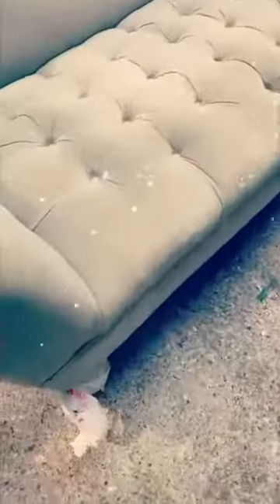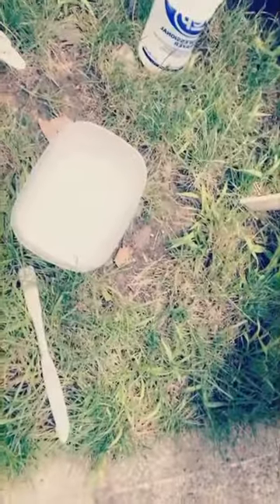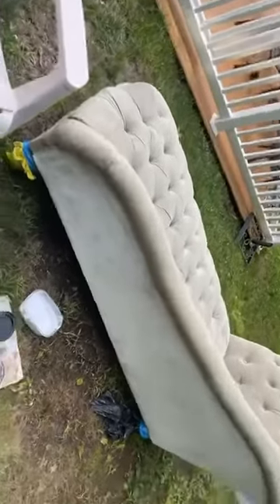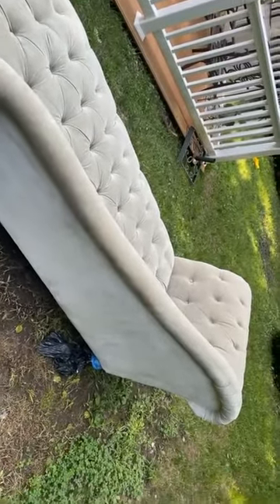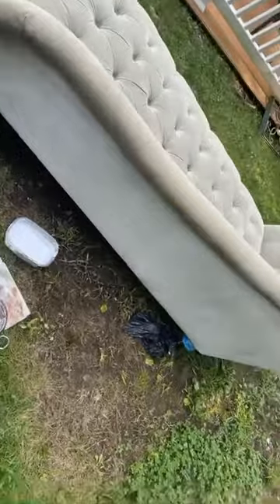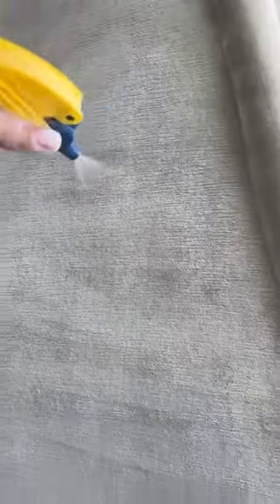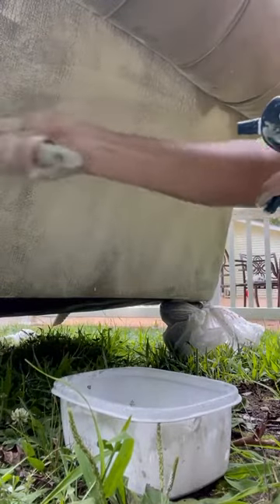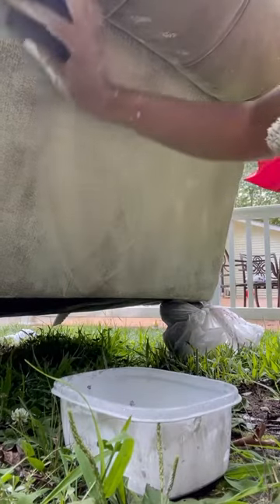Painting my couch with chalk paint pt 1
Experiment day 1
Too soon to say if it feels “crunchy” but I will continue to keep you posted !